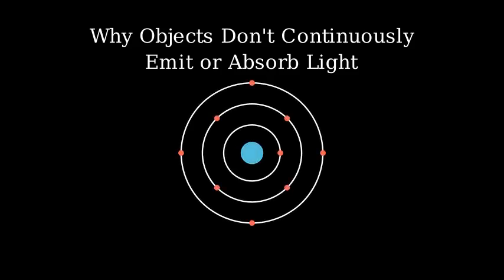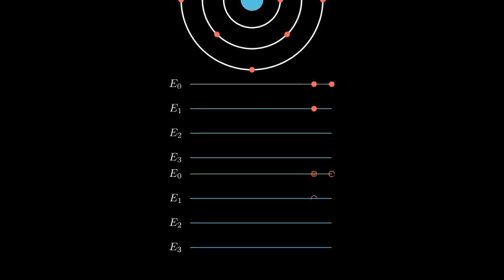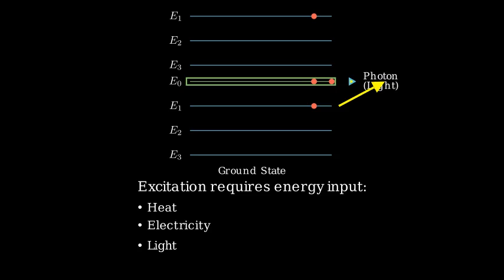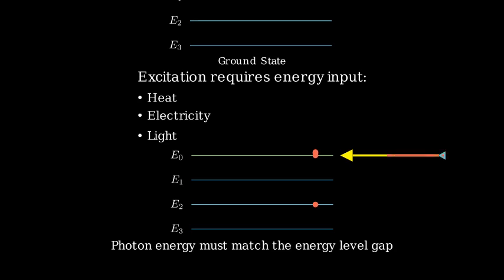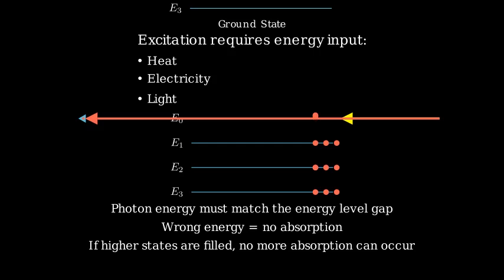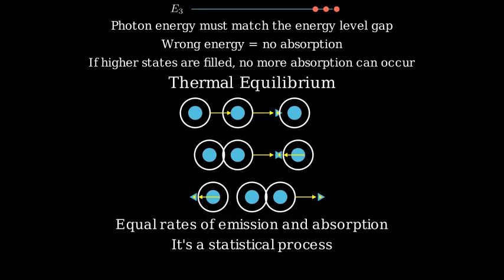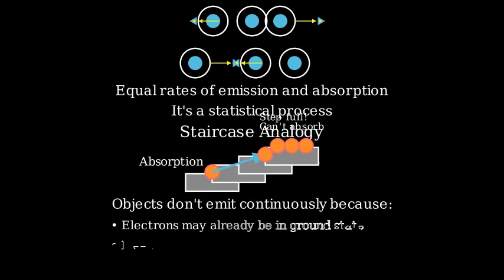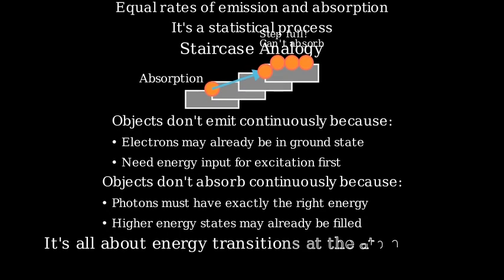Absorption and emissions